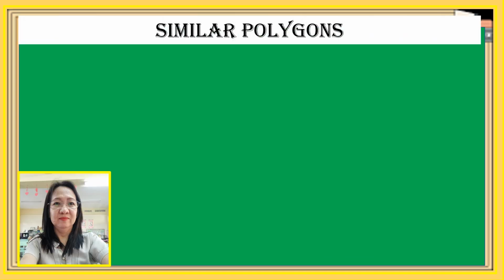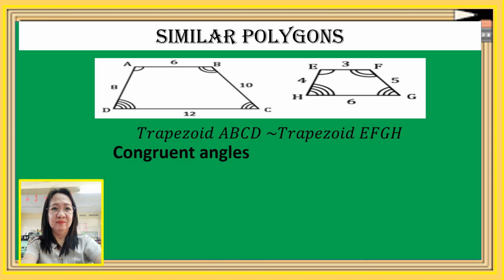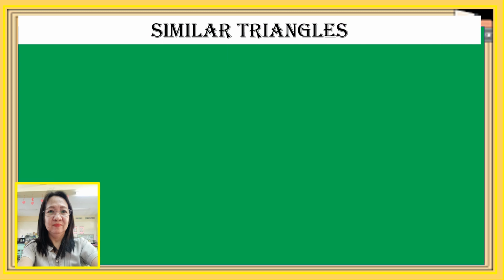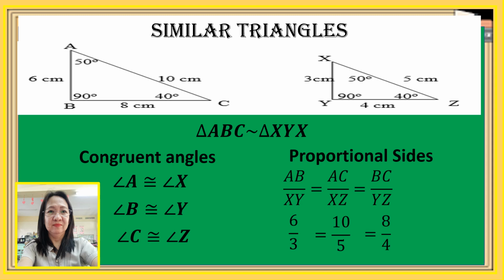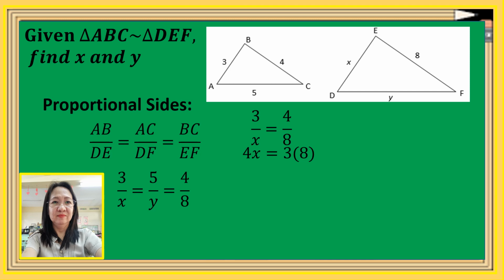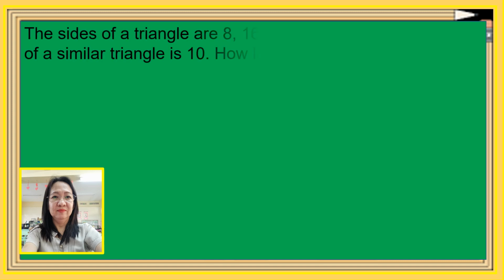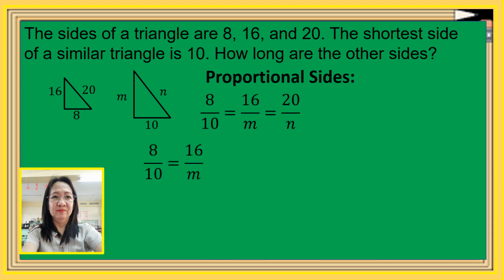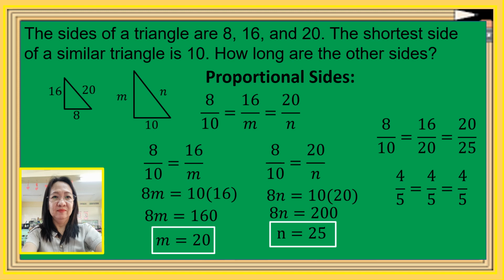Similarity of Figures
There are lots of application of Geometry in real life.  The similarities of figures is very much connected in the family of people, plants and animals where we can see how one is similar to others. Try to discover in taking consideration in using the term similar in real world and in mathematics world such as Geometry.